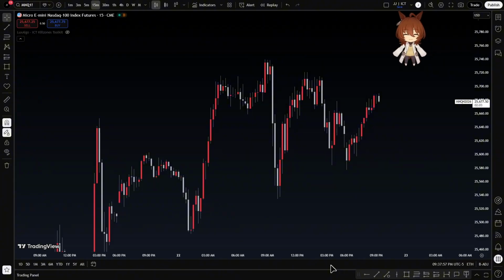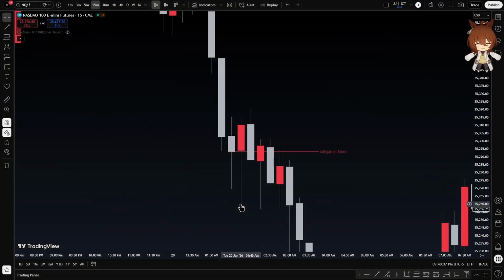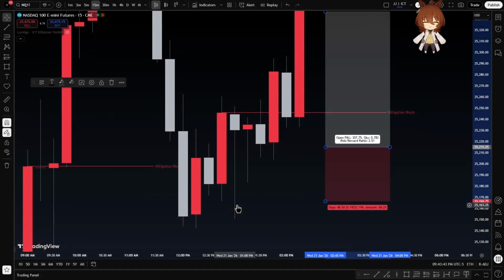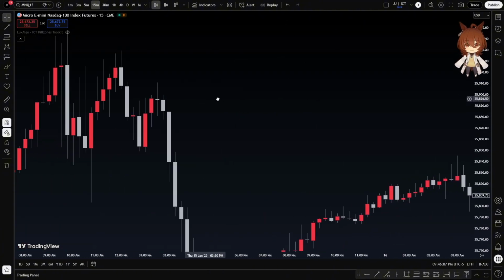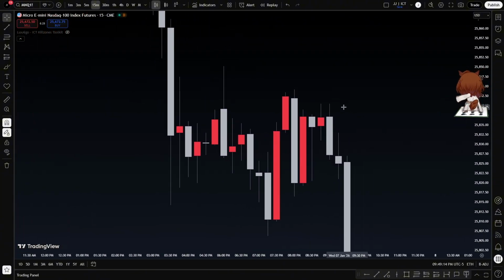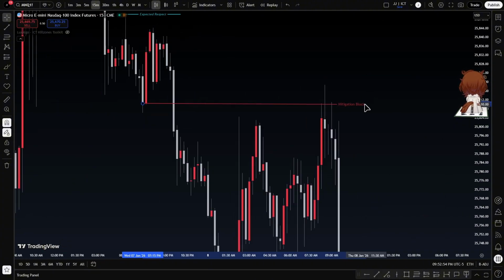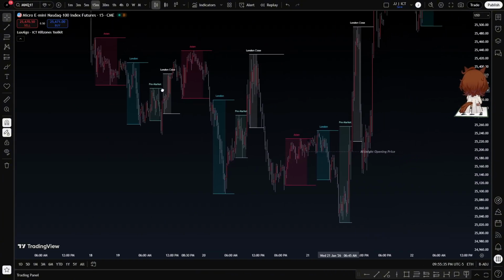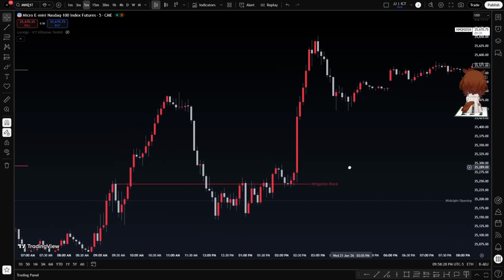ICT Mastery Mentorship - Episode 41: Mitigation Blocks 🛡️